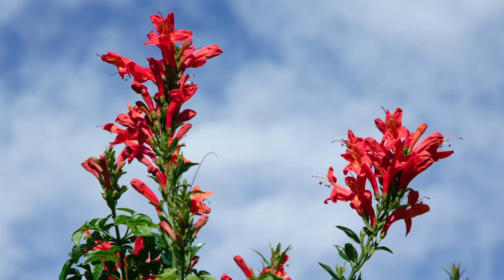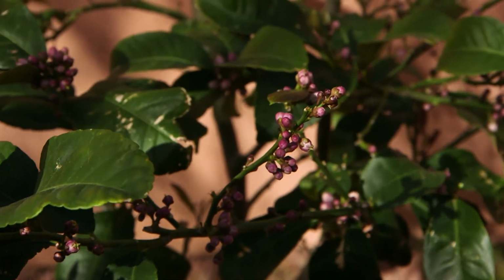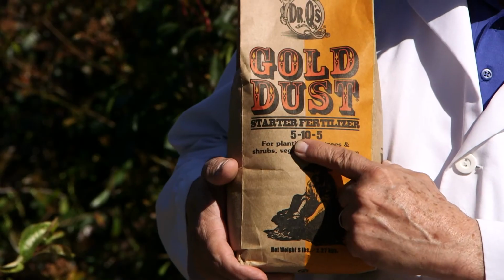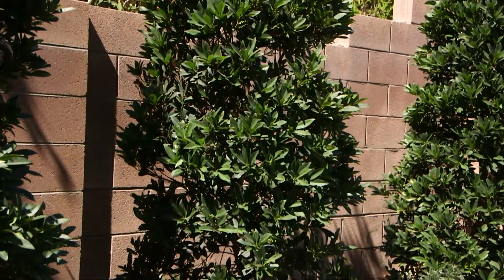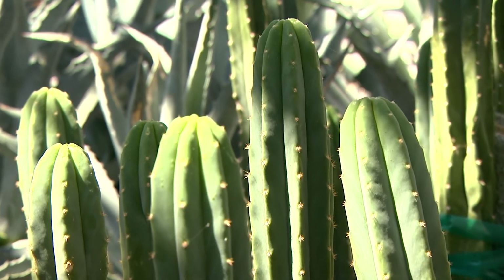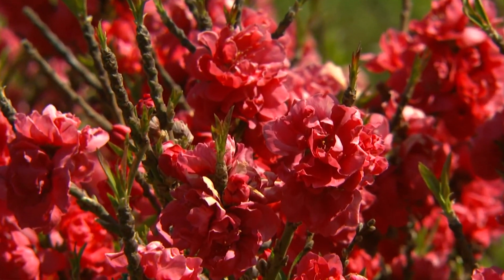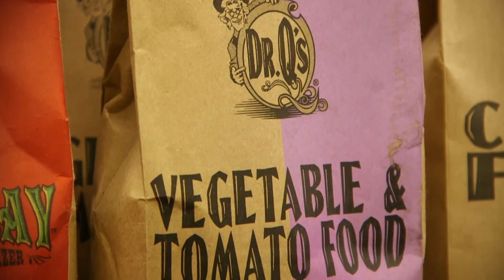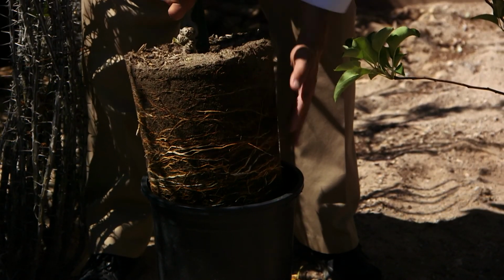Star Nursery Dr Q Fertilizer Basics 2019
Star Nursery Dr. Q (a.k.a. Paul Noe) talks about the importance of using the right fertilizer for our soils.